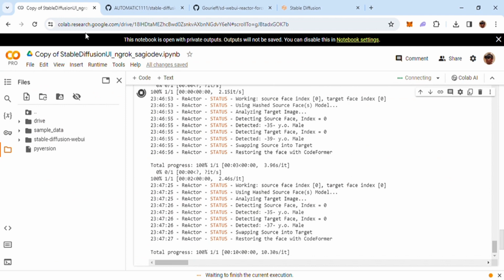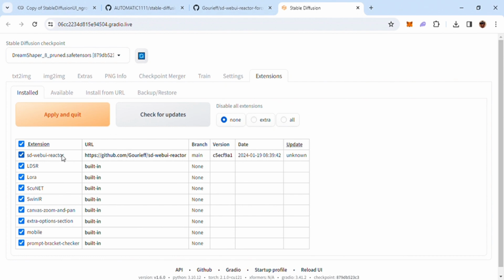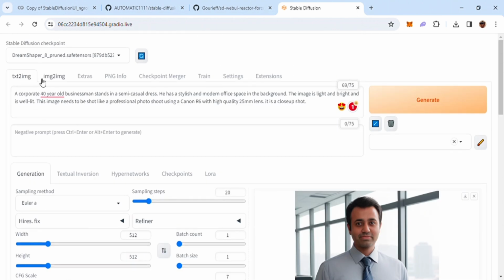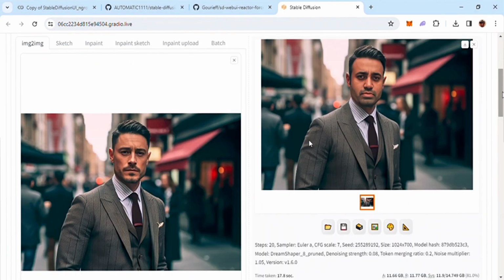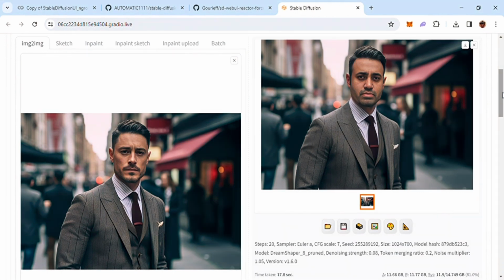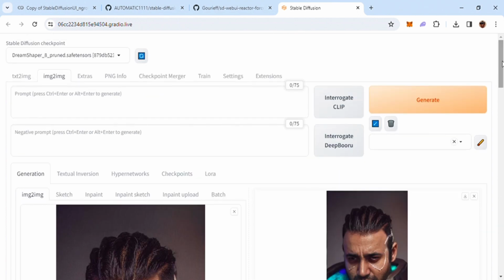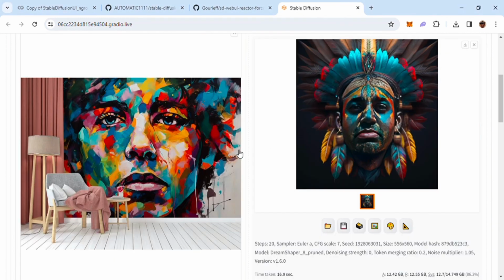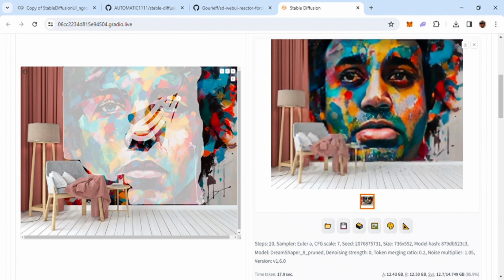How Technologies like Stable Diffusion would Alter our Course of Reality and Distort Social Fabric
Other than professional use case demonstration and technical insight into stable diffusion with Reactor extension, I hope this video will also help viewers comprehend the potential of Generative AI in distorting the fabric of our society and culture.

While I demonstrate and encourage individuals to take benefit of such technologies, I also give rise to the notion of being watchful of the dangers these technologies offer to fallible minds.
If this video opens up a new paradigm for you, please also share it with your colleagues and friends.

generativeai hashtag#ai hashtag#stablediffusion

0:00 Intro to Stable Diffusion
0:45 Generate a Stunning Display Picture using Face Swap
4:18 Reactor extension handling of different Face Views
5:25 Artwork-based Photos Swap
6:12 Inpaint-based Face Swap